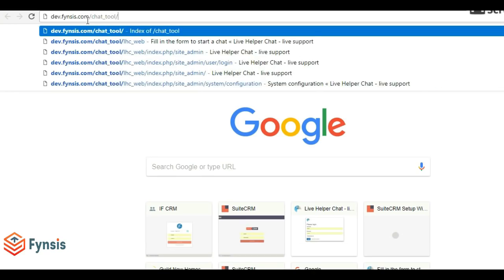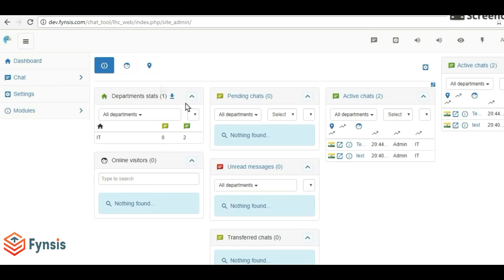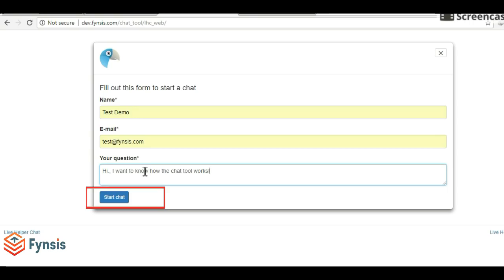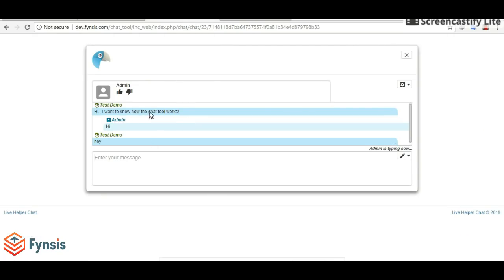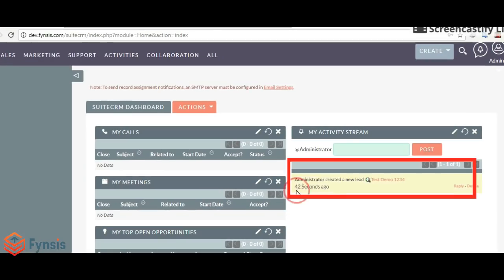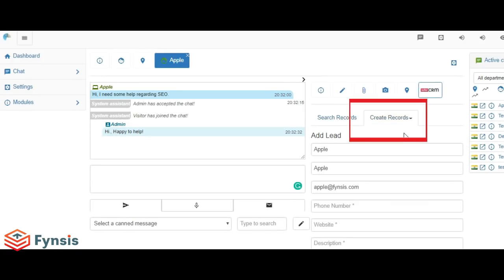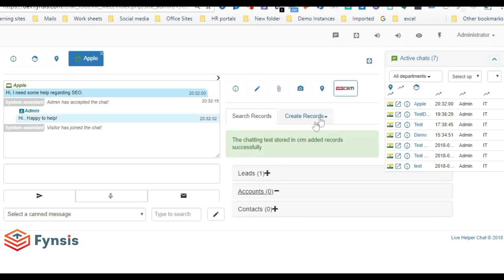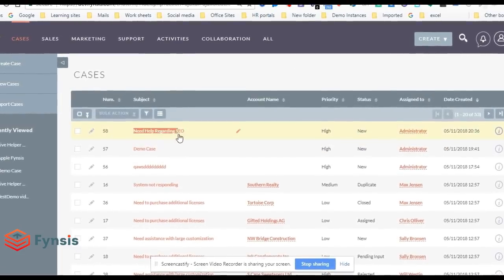User guide of Chat tool Integration | Live helper chat tool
This aims to serve website visitors in real-time. A chat tool connector that will give a competitive edge to all your customers across the globe, increase average order values and strengthen relationships with the clients.